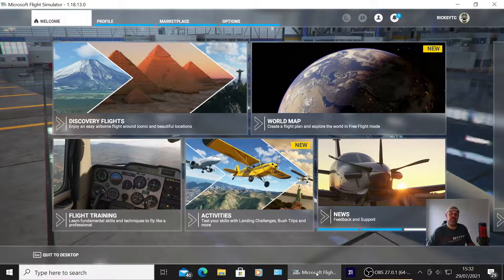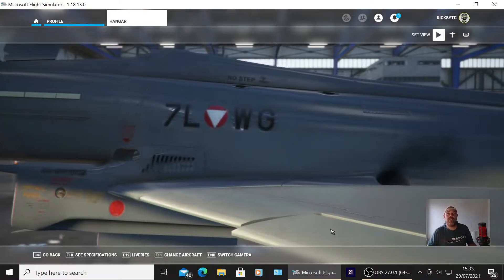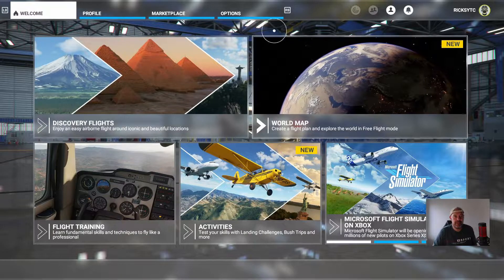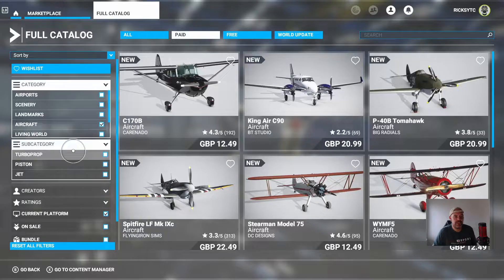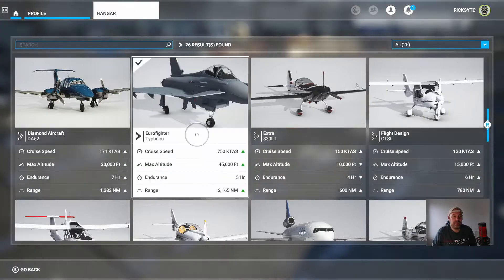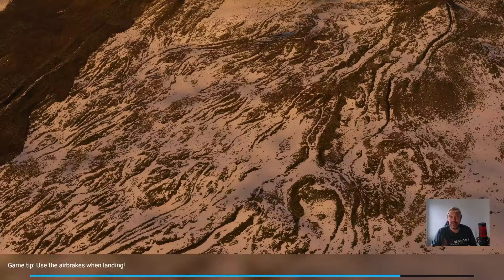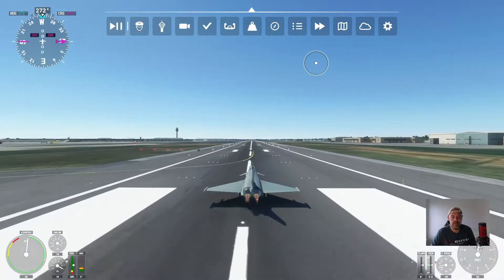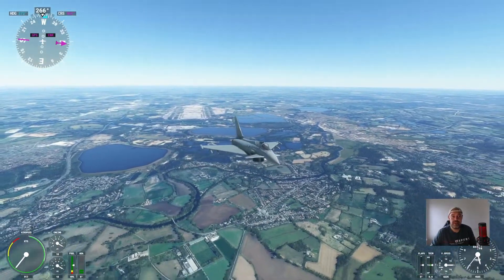MSFS 2020 How to get marketplace items from PC to your Xbox (CROSS PLATFORM)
MSFS 2020 How to get marketplace items from pc to your Xbox. Quick video to see if your items you have bought on pc will be on your Xbox